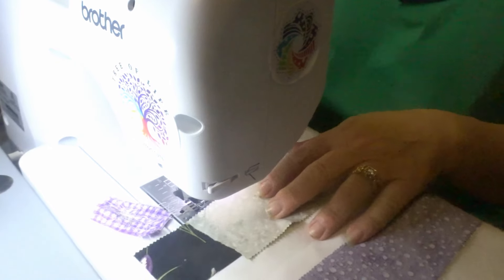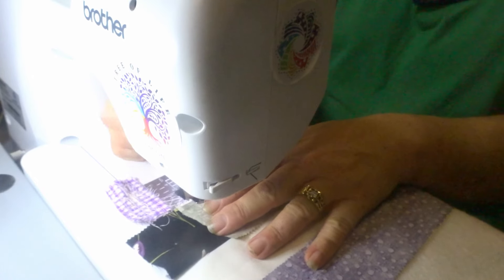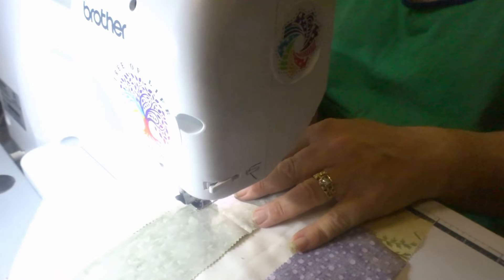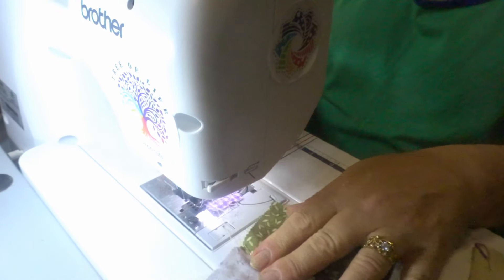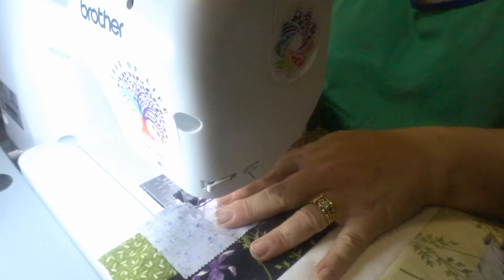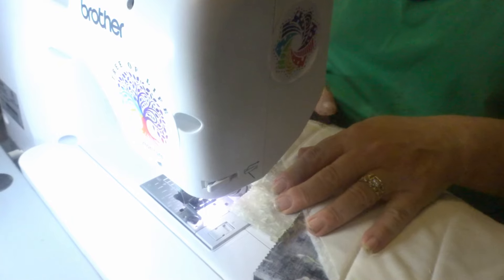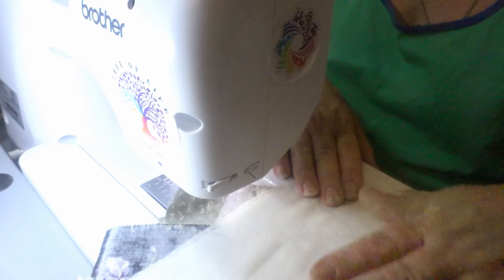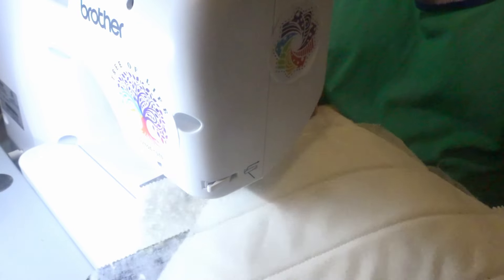A Mancave update and sew.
A short update video to chat and sew a bit and I make a sewing mistake.